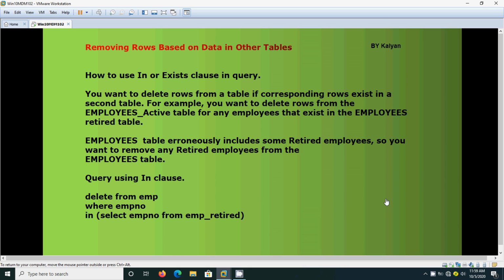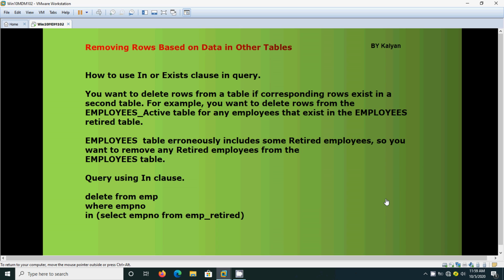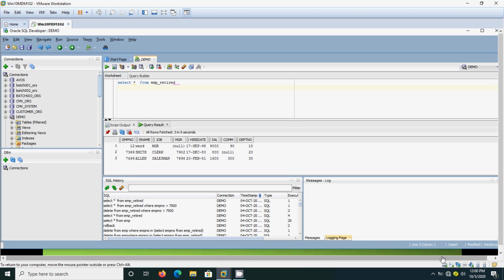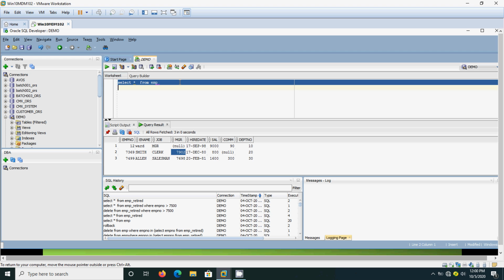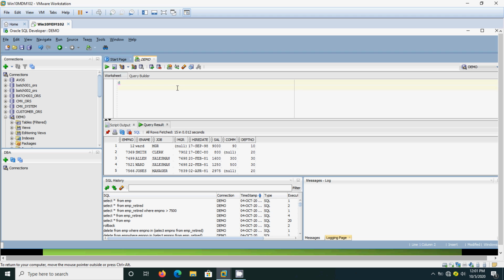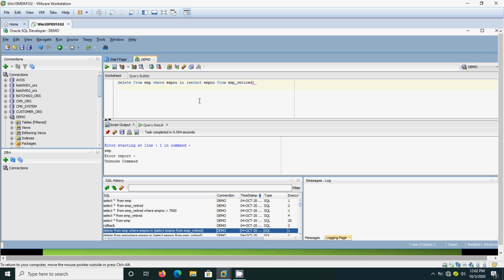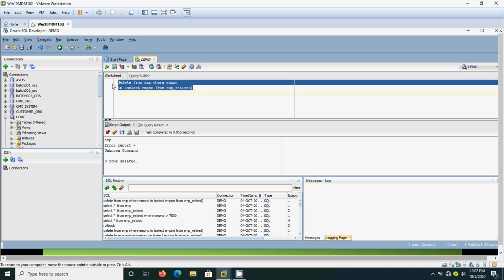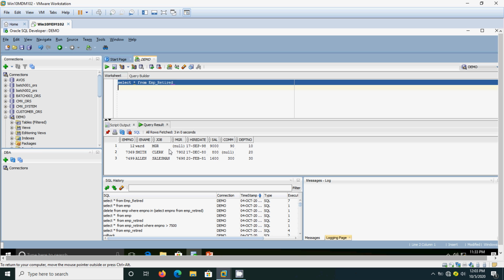Oracle In and Exists Clause In Oracle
Oracle In and Exists Clause

The EXISTS subquery is used when we want to display all rows where we have a matching column in both tables. ... Conversely, the IN clause is faster than EXISTS when the subquery results is very small